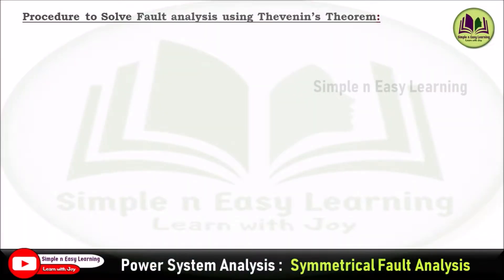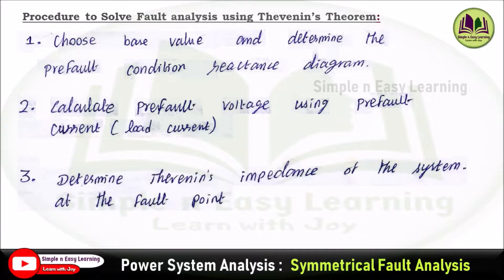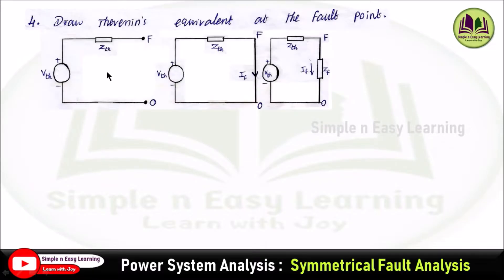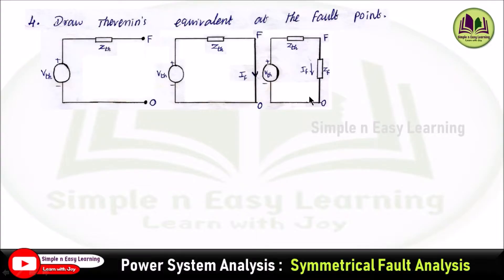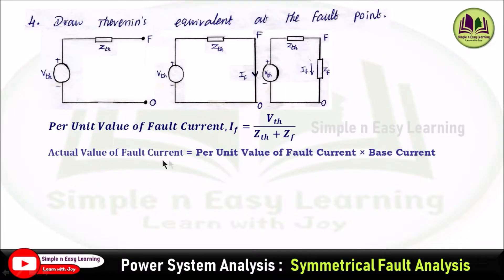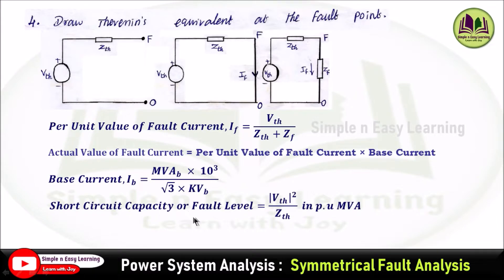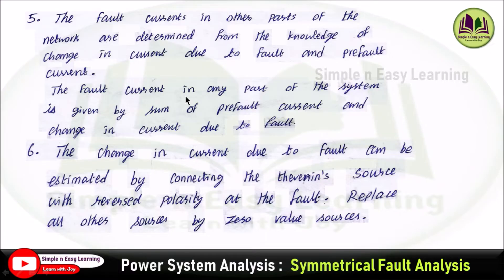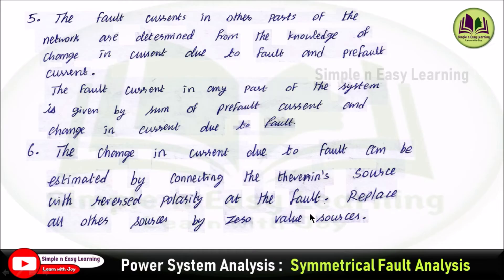Fault Analysis Procedure using Thevenin's Theorem | Power System | Symmetrical Fault Analysis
Procedure - Fault Analysis - Thevenin theorem
Symmetrical fault analysis